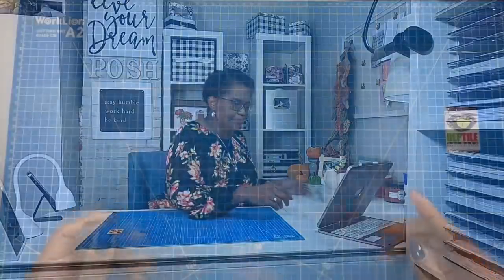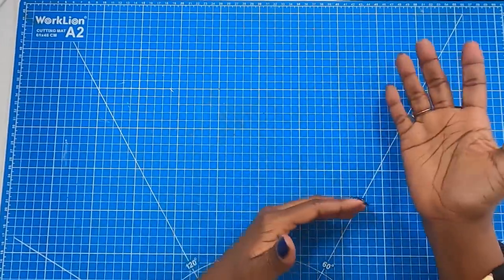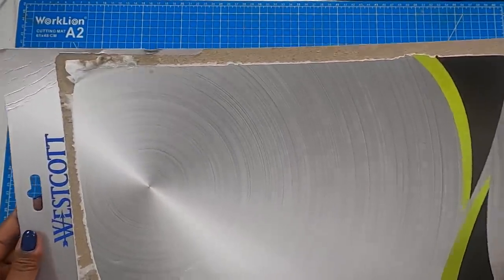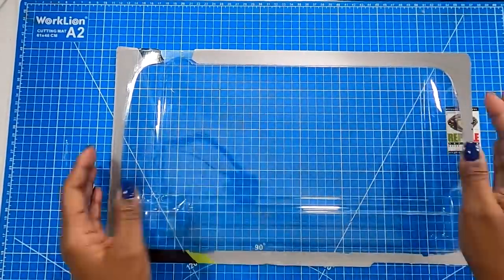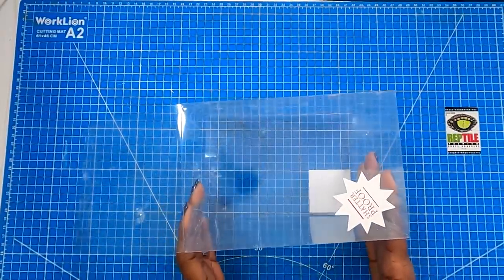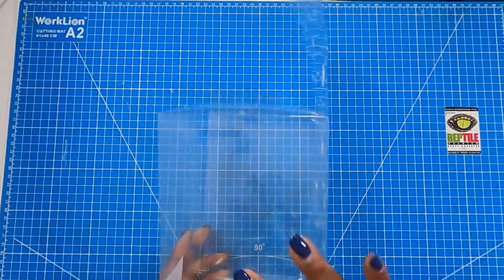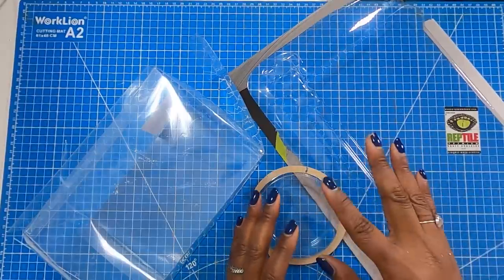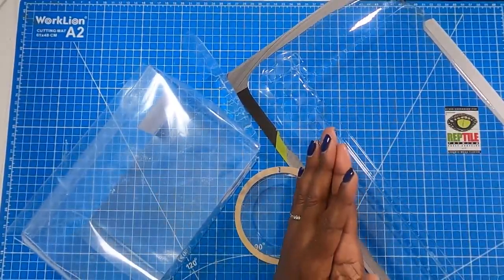DON’T THROW THESE OUT!! you might be sitting on an ACETATE GOLDMINE!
EASY WAYS TO GET ACETATE FOR FREE!  Use these three ways to get acetate for your projects!  LOOKING FOR THE BEST PAPER CRAFT TUTORIALS ON YOUTUBE?  Then you have come to the right channel😀.